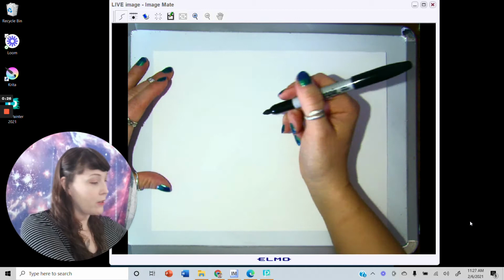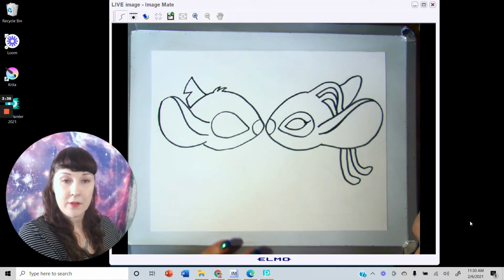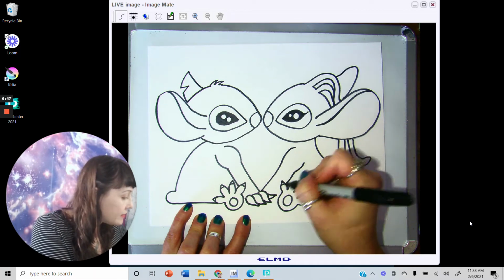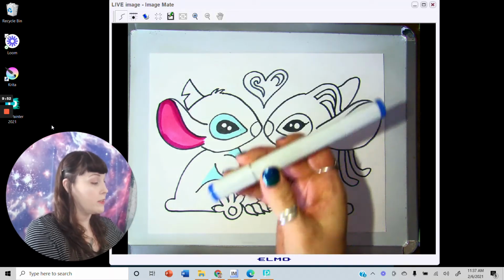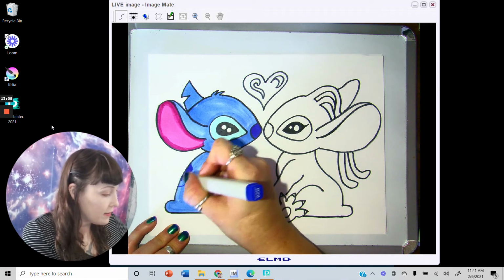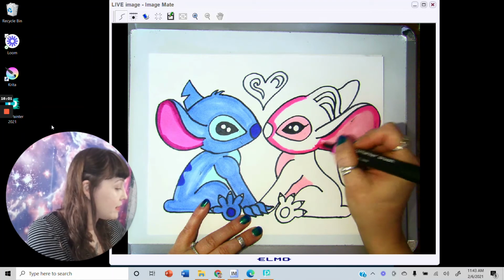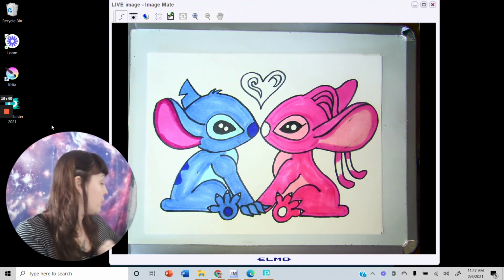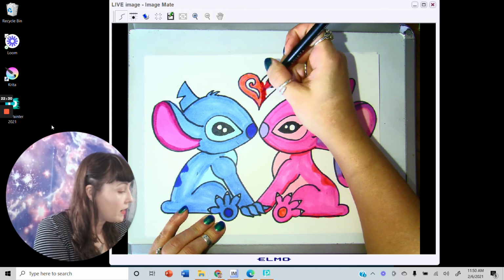Stitch and Angel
This video is a guided drawing of Stitch and Angel. Come draw with me!